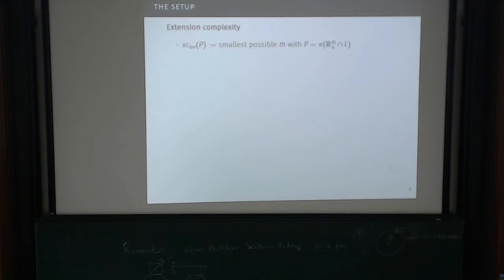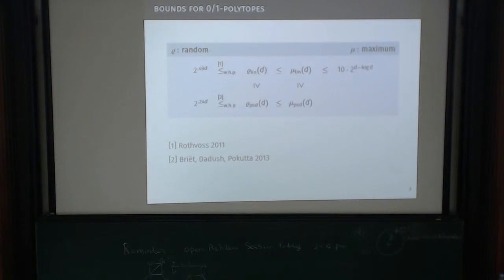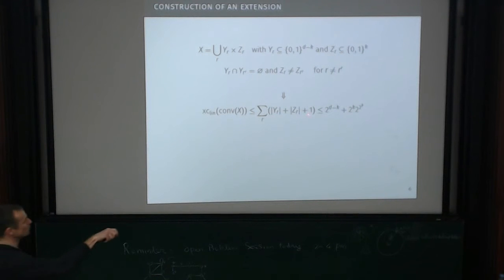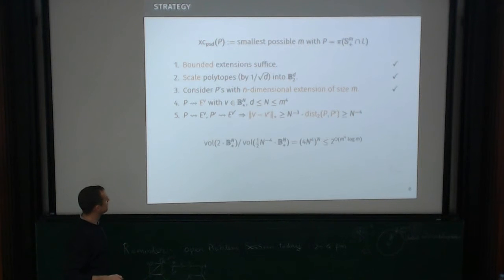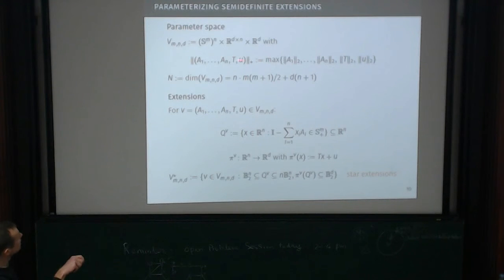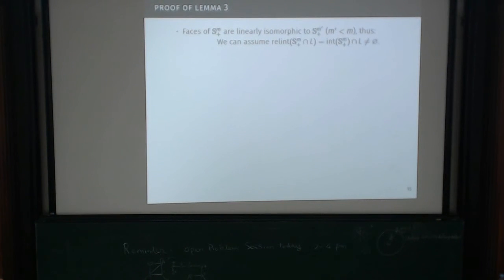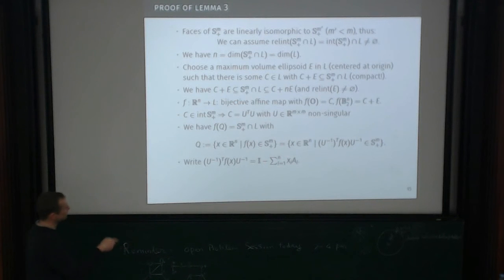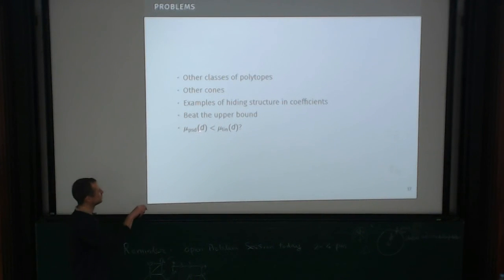Volker Kaibel: A simple geometric proof showing that almost all 01 polytopes have exponential ...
We show that for a random d-dimensional 0/1-polytope the smallest size of any semidefinite extended formulation is exponential in d by building upon nothing else than a simple well-known property of maximum volume inscribed ellipsoids of convex bodies. In particular, the proof does not rely on factorizations over the semidefinite cone and thus avoids involved procedures of balancing them as required by the original proof given by Briet, Dadush, and Pokutta. We hope that revealing the geometry behind the phenomenon opens doors for further extensions.

Joint work with Gennadiy Averkov and Stefan Weltge.